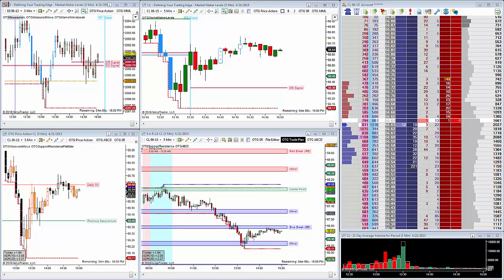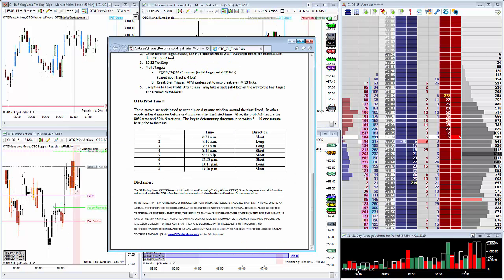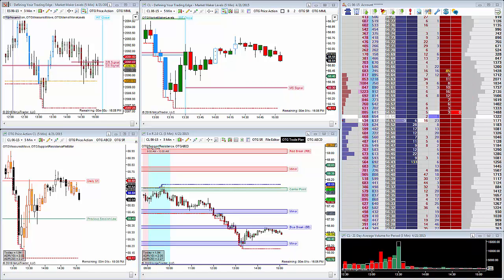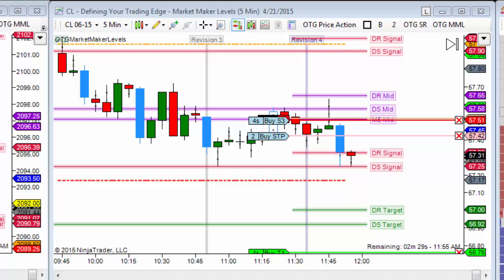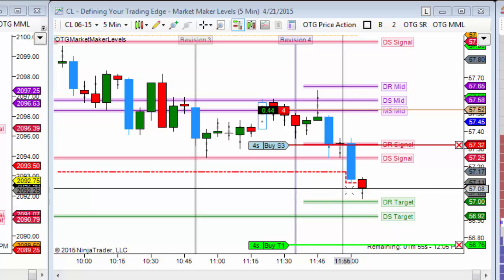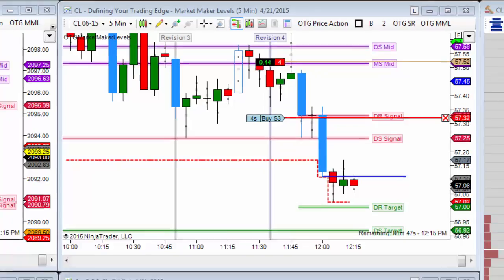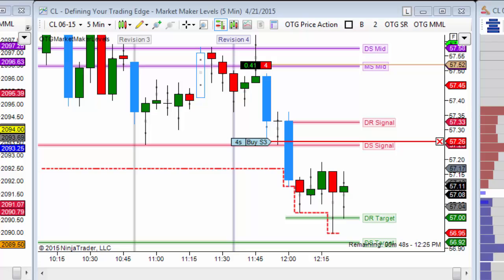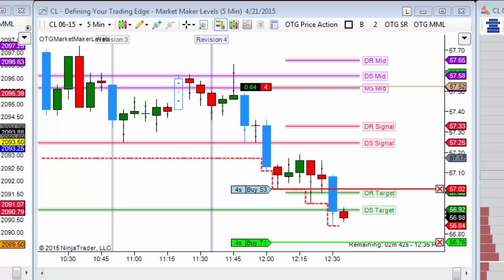4 21 2015 OTG Trade of the Day 300 Ticks!